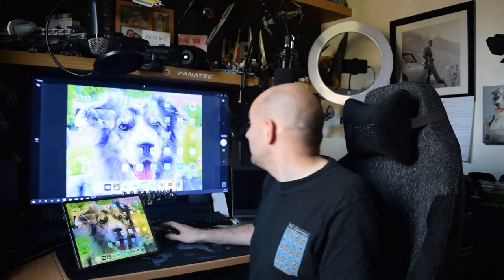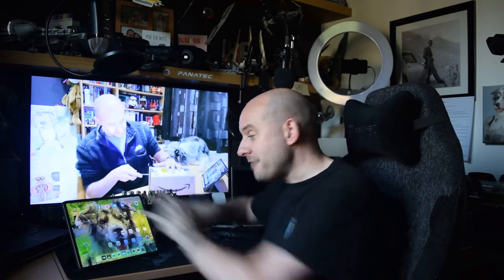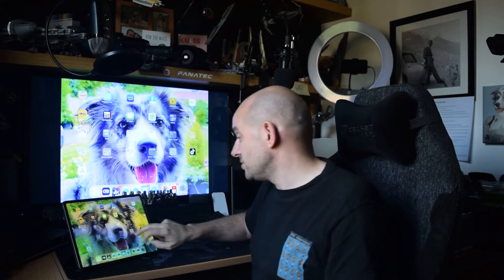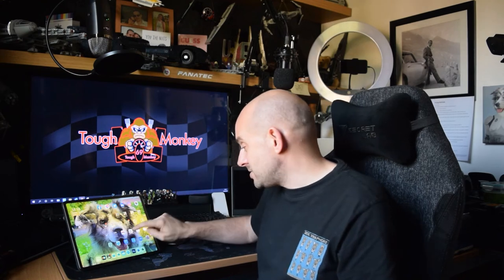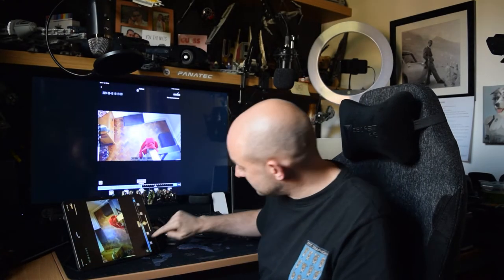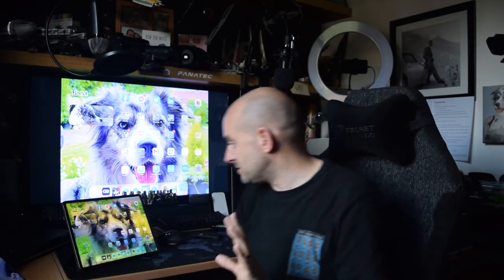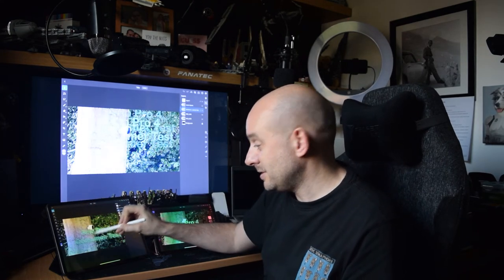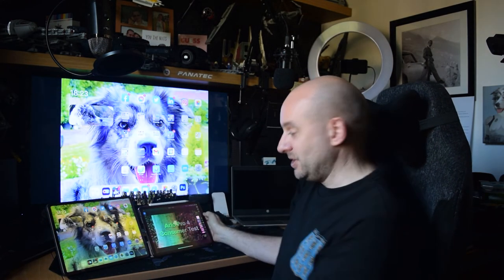Amazon Product Review - 2021 Apple iPad Pro (12.9-inch, Wi-Fi, 512GB) 5th Generation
Amazon Review (August 2021)

A couple of years ago I wrote a review of my Apple iPad Air Generation 3, which I gave five stars to and expressed how happy I was with it. Spool forward to today, and I would still give it those five stars because that iPad has been magnificent. I’ve adored owning it, done so much on it, and it’s frankly helped keep me sane throughout lockdown while I’ve used it as a media player above my company laptop while I’ve worked from home. In those two years I’ve realised what can and can’t be done on a tablet and seen that while not a total laptop/desktop replacement there is very much a place for a tablet in your life. Now that I've upgraded to the latest iPad Pro 12.9" I take a look at its replacement.

You see the full product listing and my full review on Amazon here: